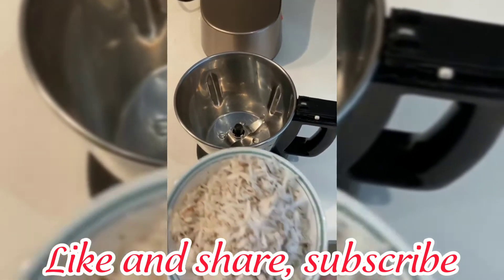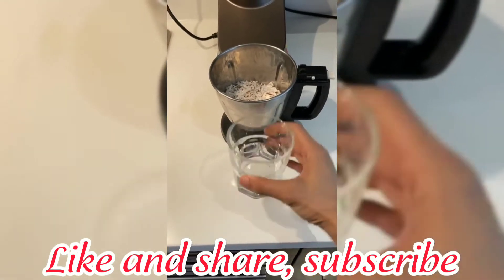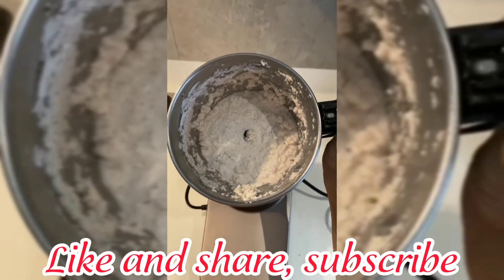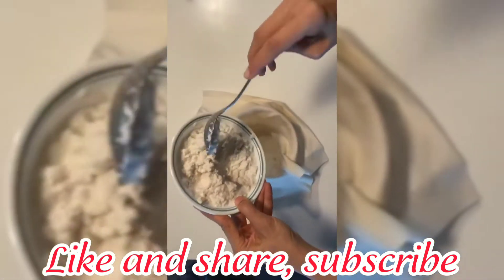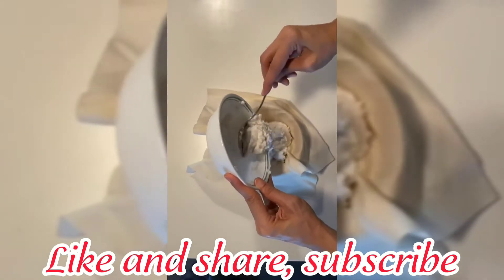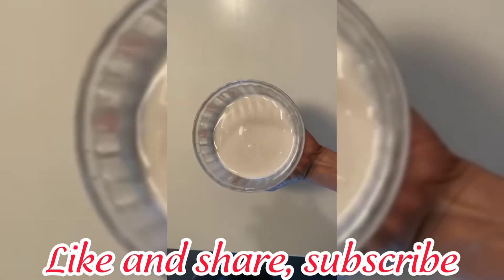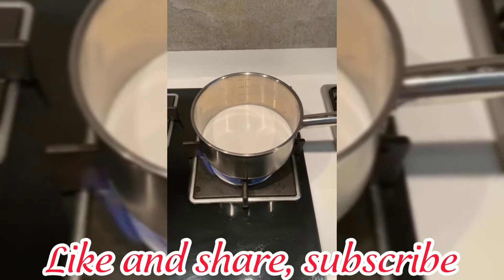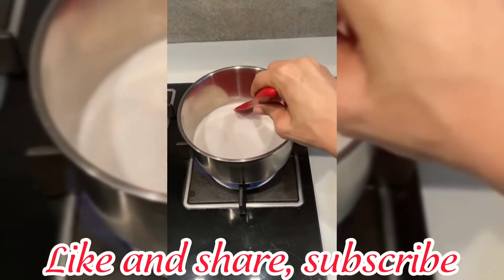How to prepare coconut yoghurt?